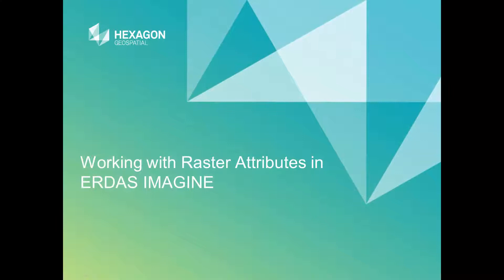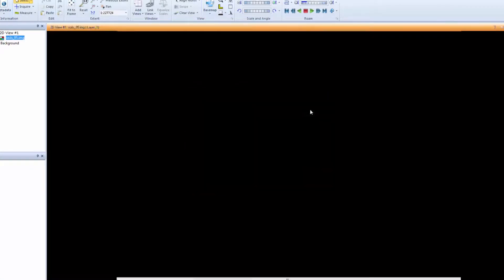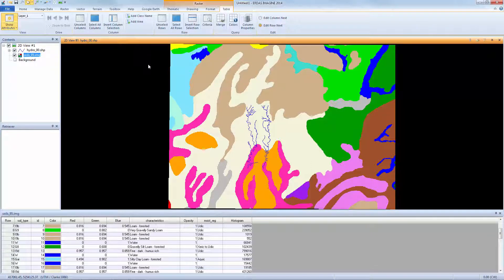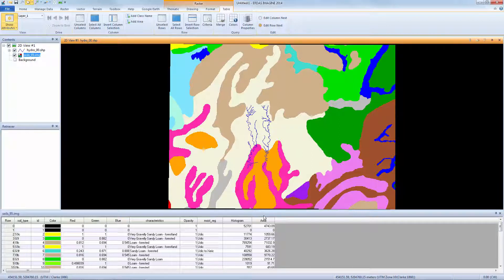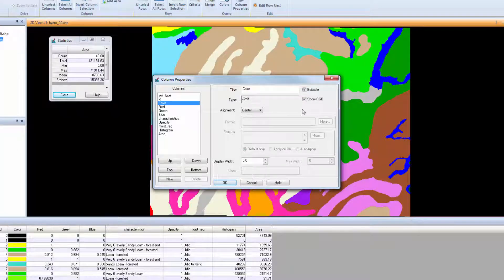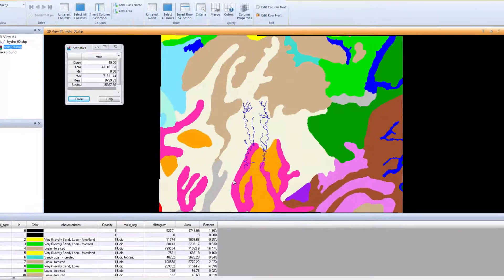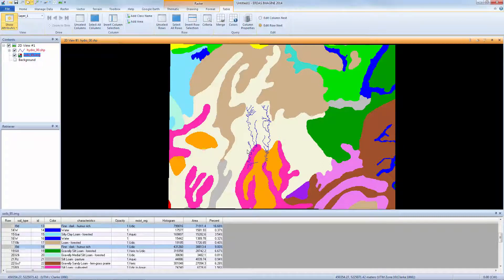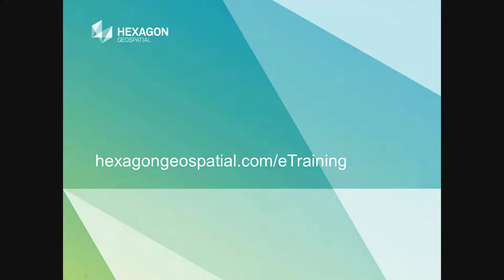Working with Raster Attributes in ERDAS IMAGINE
Develop a basic understanding of thematic images and raster attributes, and learn how to use the attributes to extract information.